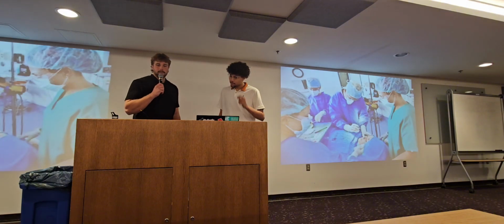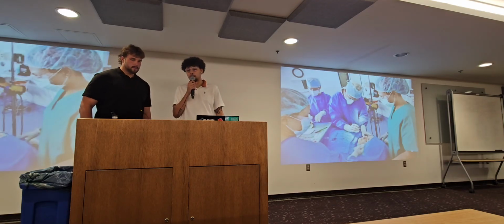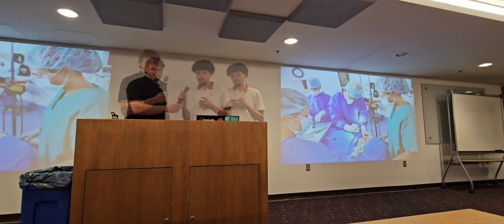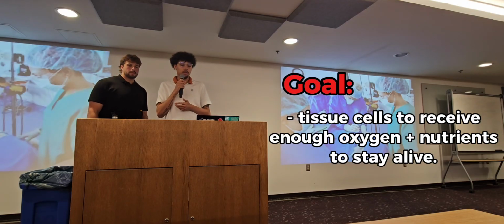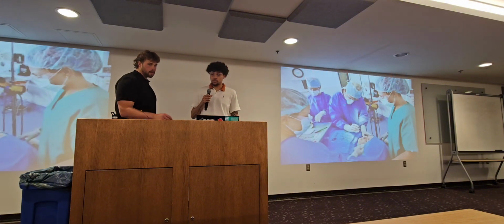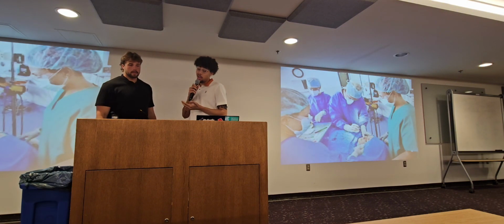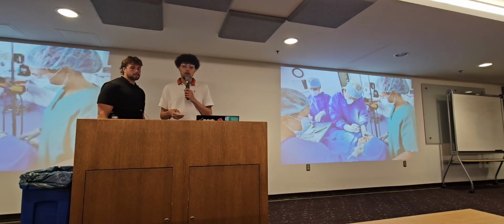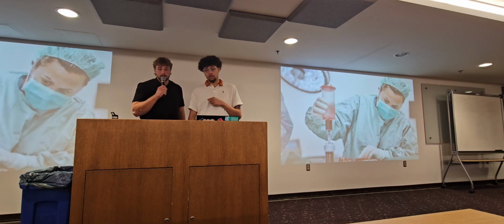CBE 205: Tissue Reconstruction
Have you ever wondered how tissue reconstruction procedures like plastic surgery actually works? Watch to find out the biomedical engineering behind it!